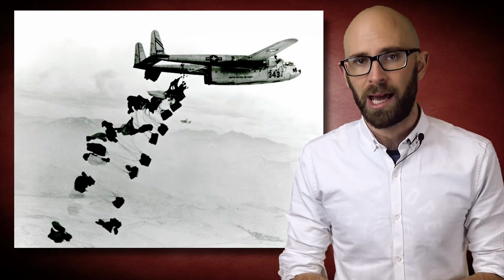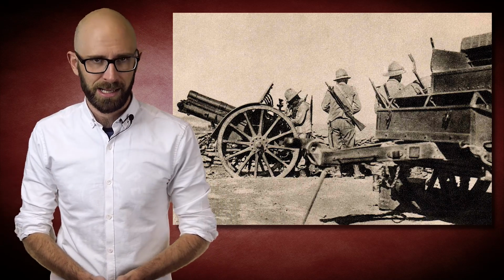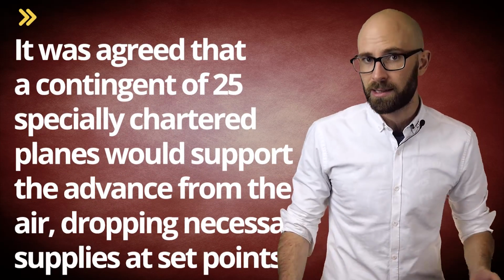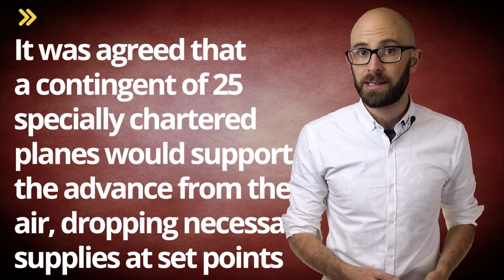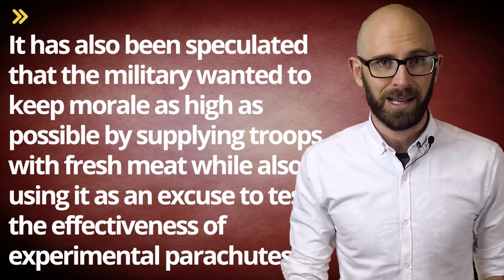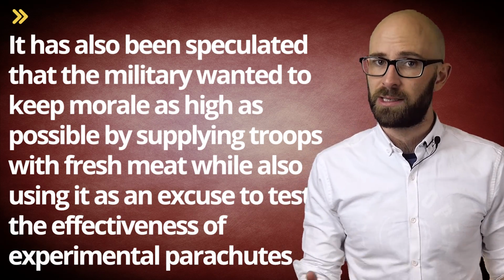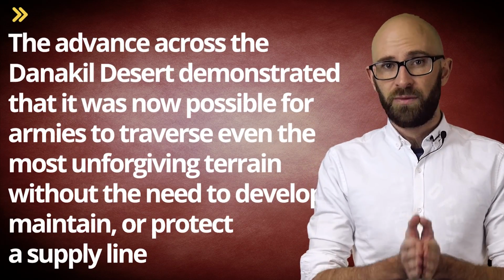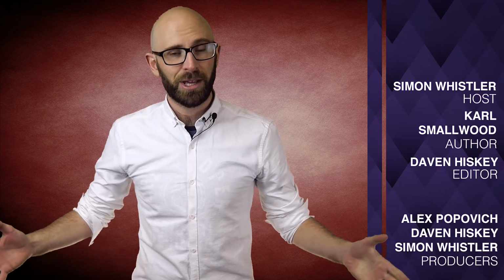That Time the Italian Military Experimented with Parasheep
In this video:

Whether it’s flying tanks , literal bat bombs, surprisingly effective pigeon guided missiles, chicken heated nuclear weapons, or dogs that are trained to gruesomely take down tanks, humans have been using animals in war in a variety of bizarre ways. Today we’re here to talk about yet another seemingly absurd animal war-time event of the 20th century that actually turned out to be something of a revolution in warfare- parasheep.